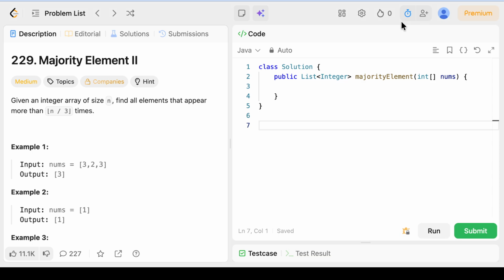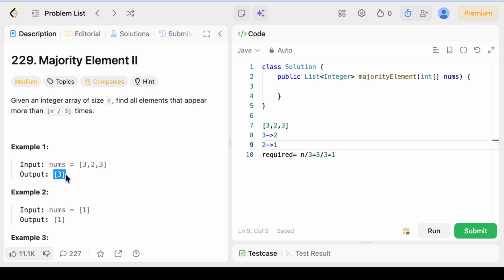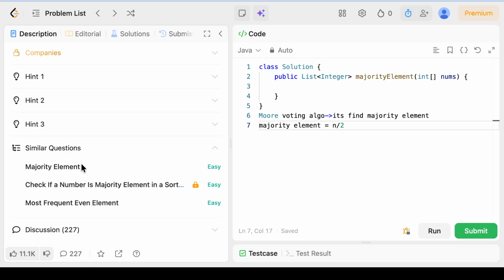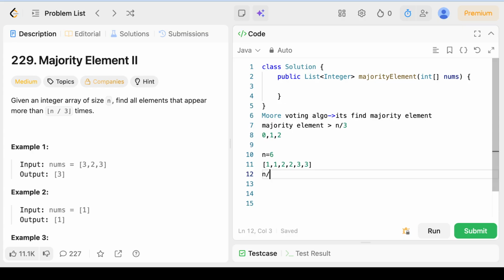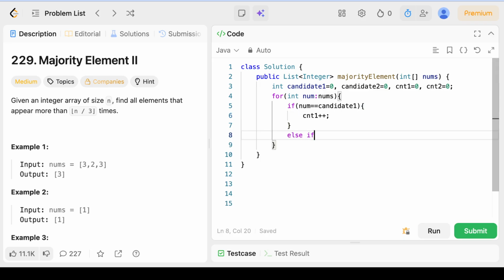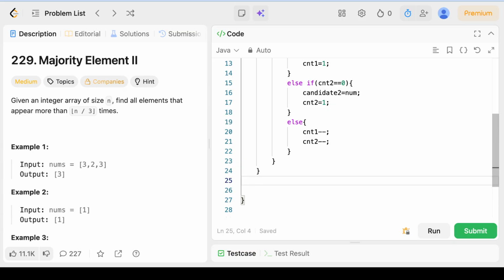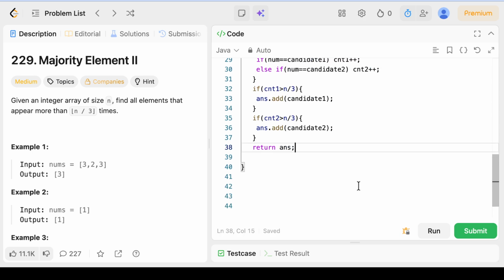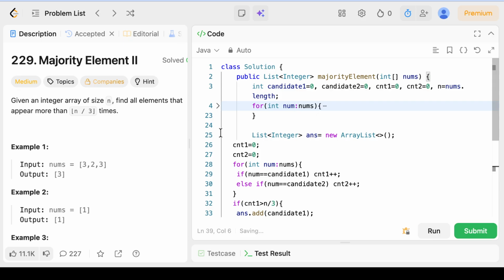Majority Element II - Extended Boyer-Moore Voting | LC 229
Majority Element II (LeetCode 229) — the harder, more interview-relevant sibling of Majority Element (LC 169). Solved using the extended Boyer-Moore Voting Algorithm with two candidates, O(n) time, O(1) space.

The problem: given an integer array of size n, find all elements that appear more than ⌊n/3⌋ times.

In this video:
0:00 Problem breakdown
— Why at most 2 elements can ever satisfy n/3 (the pigeonhole proof)
— Extending Boyer-Moore from 1 candidate to 2 candidates + 2 counters
— The cancellation rule with two competing candidates
— Why a verification pass is required (false positives after voting)
— Full dry run on a tricky array
— O(n) time, O(1) space implementation

This is Part 2 of the Footgun "Majority Element" series.